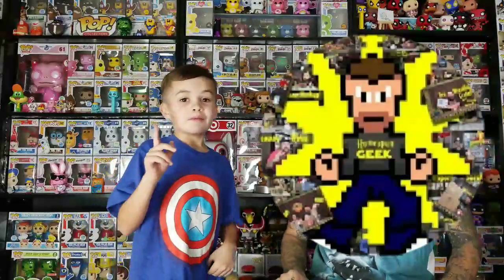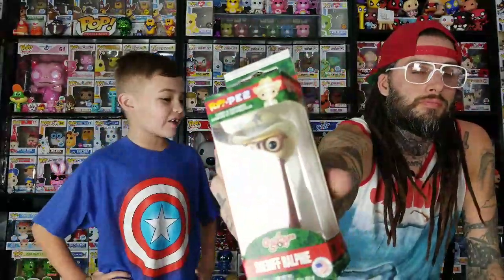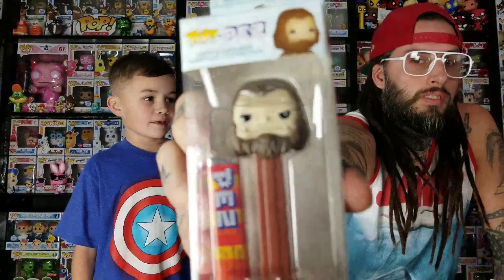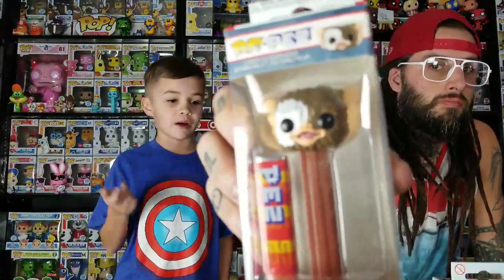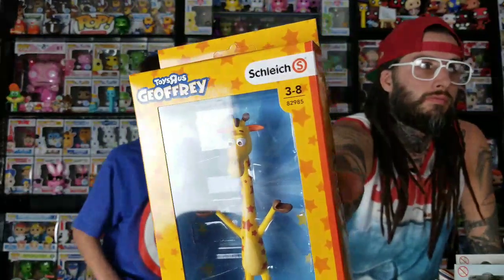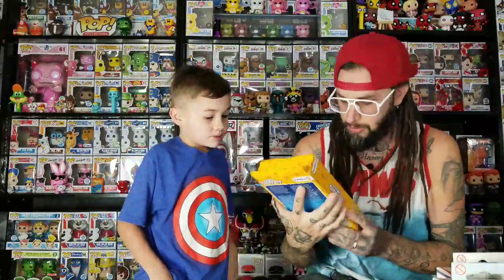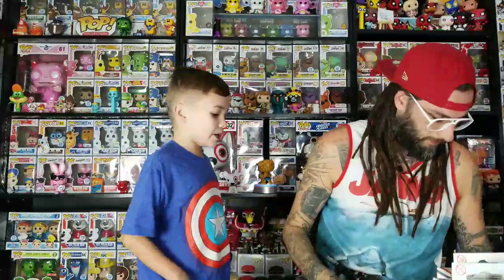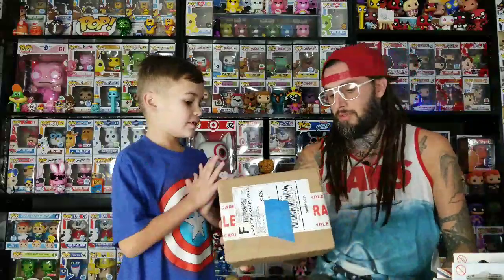Shumi Mystery Box, Electronic Darth Vader, and New Pop! Pez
Sorry guys after 37 comments on this video youtube disabled them for some reason and I cant turn them back on